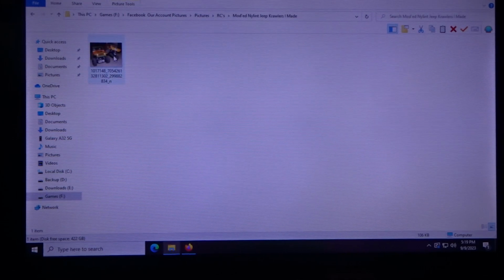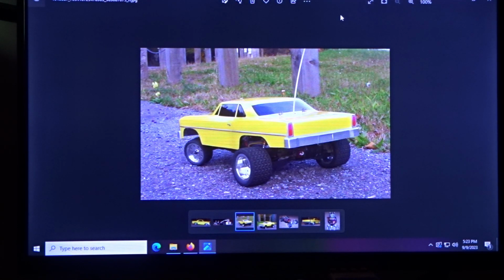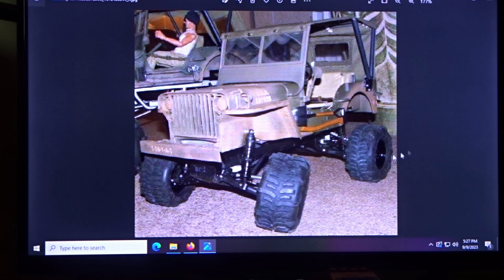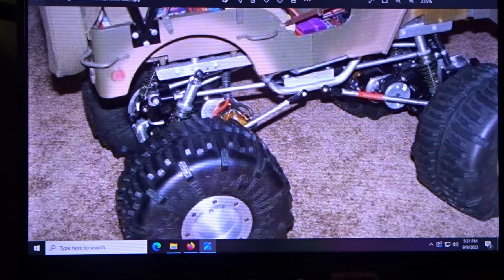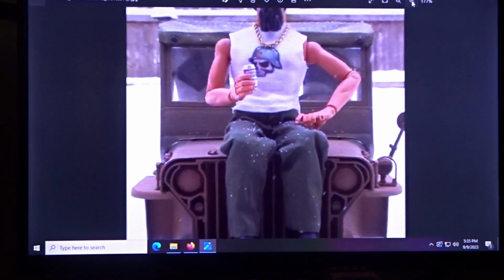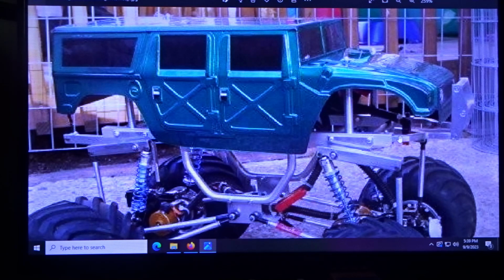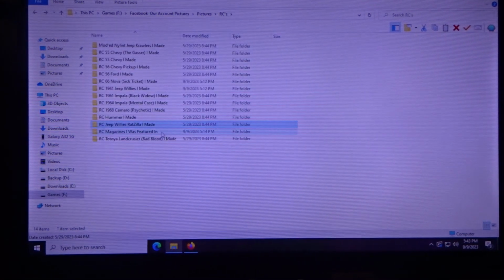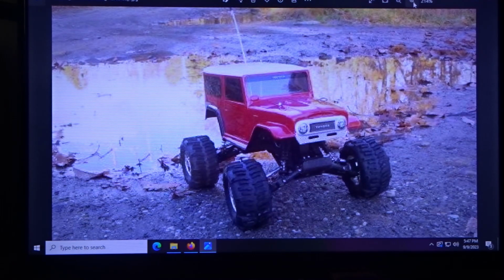My RC Builds over 20 Years Ago & History of "RatZilla"